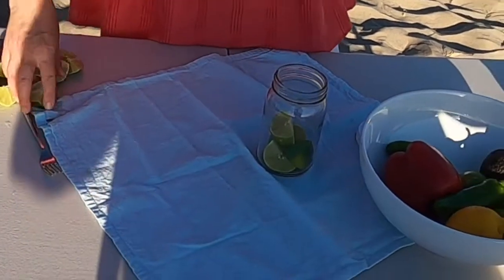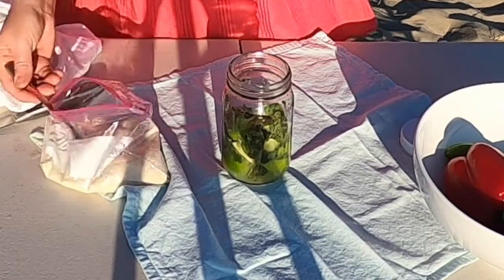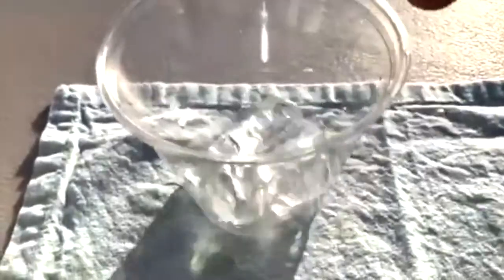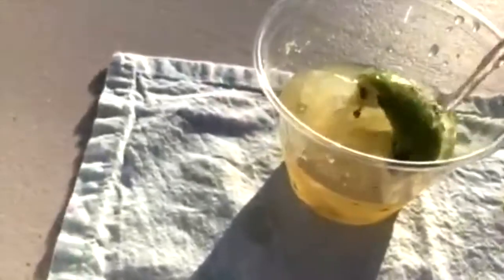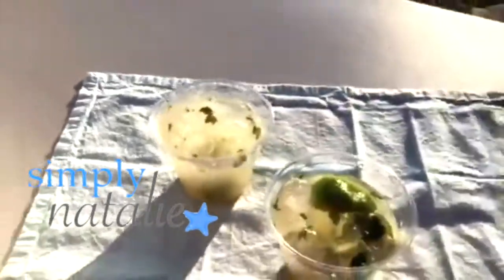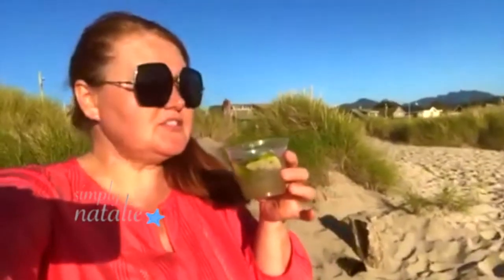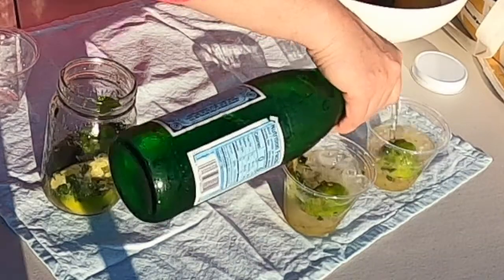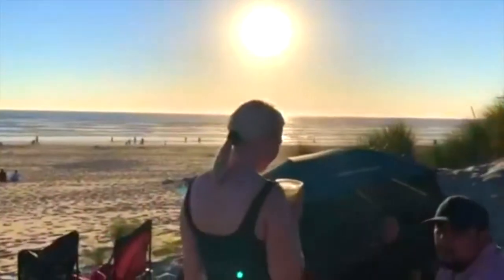mojito: The easiest virgin mojito recipe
in this episode Simply Natalie take you to the beach.🏖️ there she`s making the best mojito drink, virgin mojito. Simple, easy and delicious. This Refreshing drink perfect for hot summer days, not only for adults but for kids too.

lime
mint
ice
sparkling water
sugar
and enjoy this amazing mojito drink!